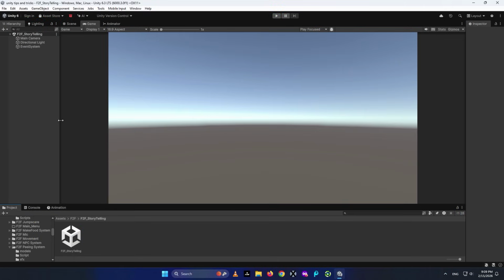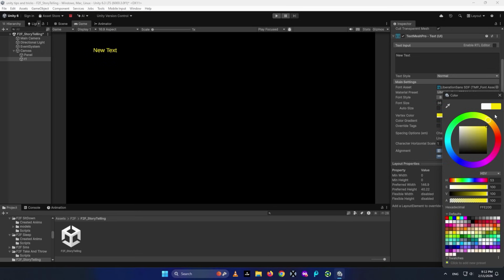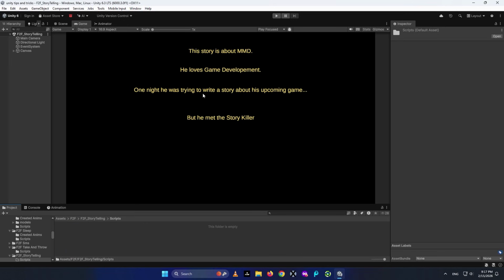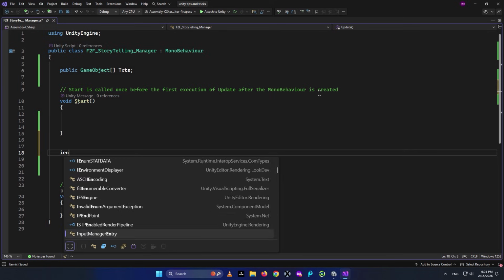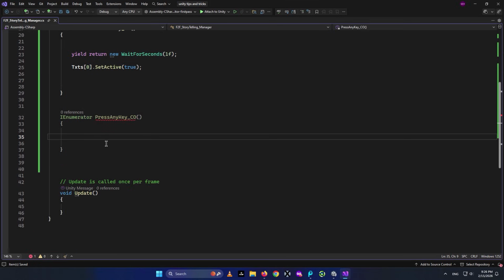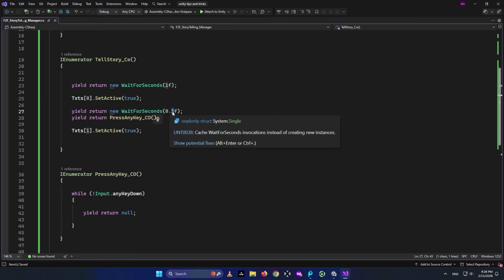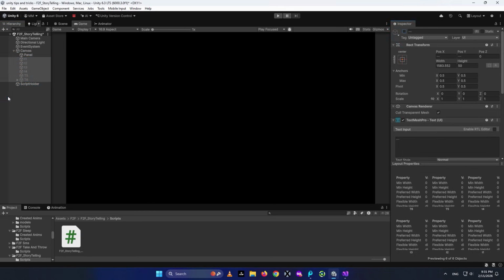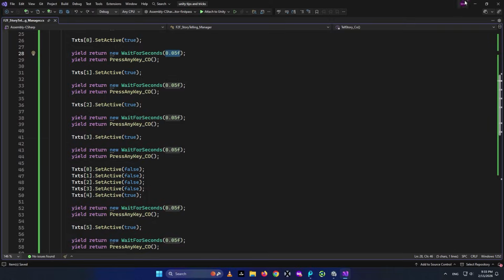Fears to Fathom Story Telling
In this tutorial, we’re diving into the mechanics of atmospheric horror by recreating the storytelling system from Fears to Fathom. You'll learn how to set up the UI, script the text-crawl function, and add that "Press Any Key" prompt to keep your players engaged in the narrative.

Whether you're building a psychological thriller or a short horror experience, this system is a must-have for building tension.

🔗 Resources & Links

⏳ Timestamps

00:00 - Intro
00:41 - Setup UI
04:57 - Make the function in code
14:10 - Add "Press Any Key" text
14:54 - What we created
15:18 - Outro